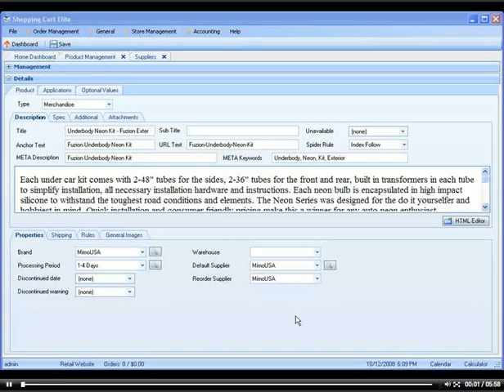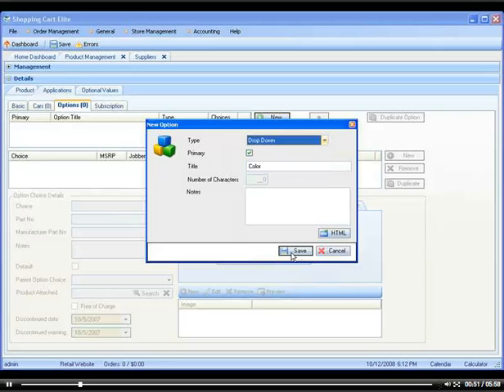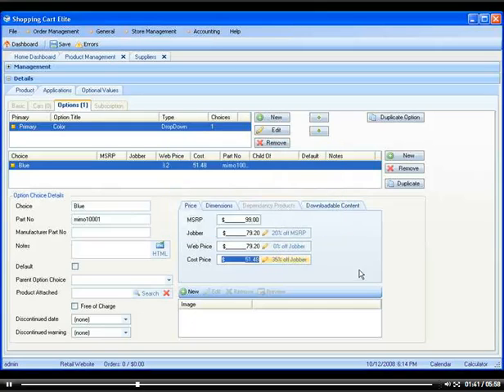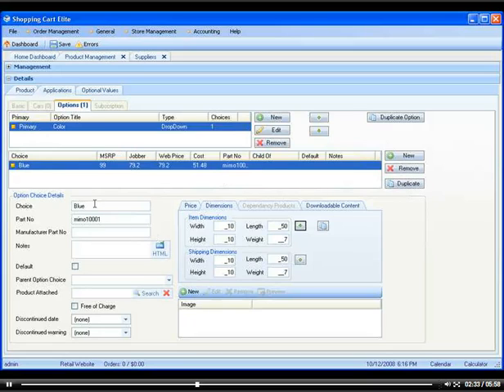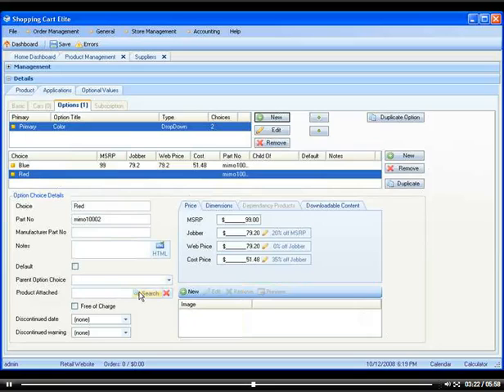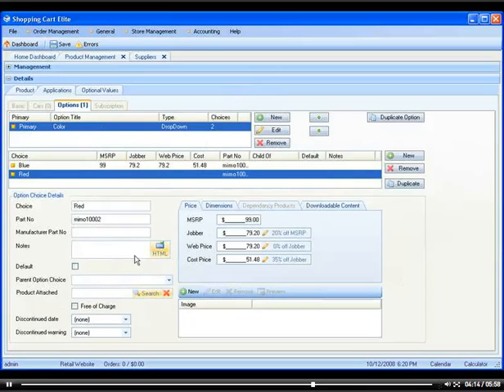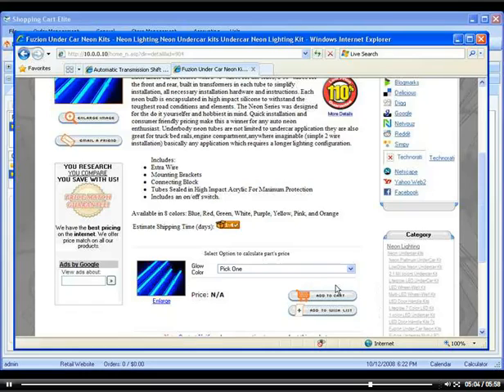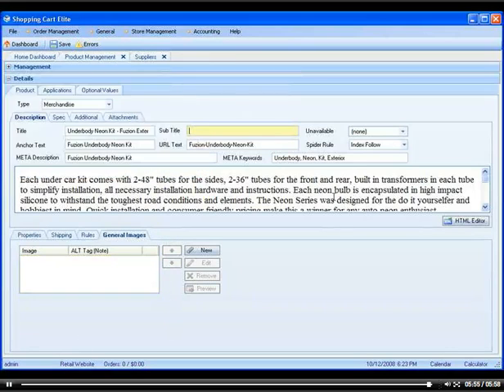Adding Product with Options Tutorial 1.7